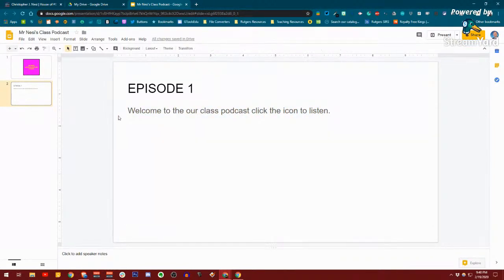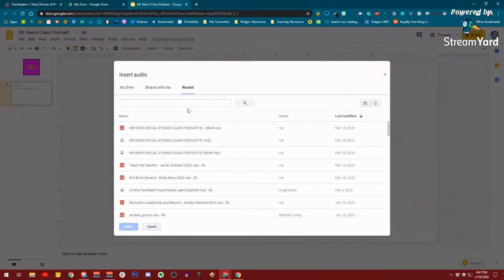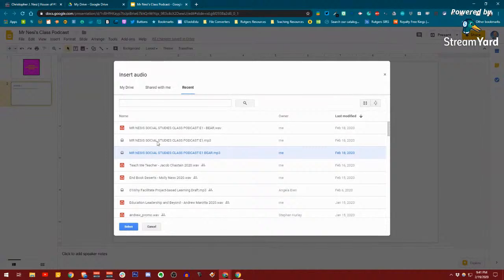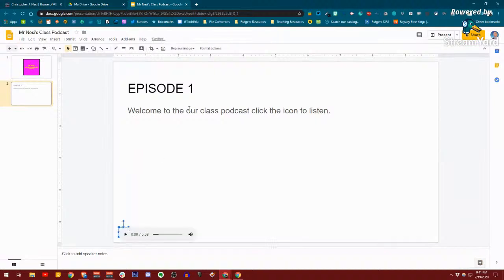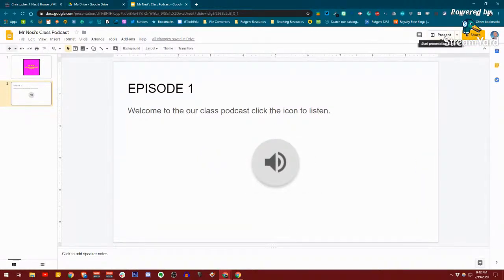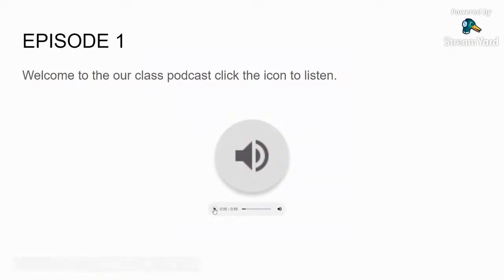Podcasting For Free with Google Slides **SUCCESS** | House of EdTech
I recently attempted to create a real-time screencast of Jen Giffen's step-by-step process for having students younger than 13 create podcasts for free using Google Slides. My first attempt failed because I was using the Brave browser and not Chrome.

Amazon Influencer Recommendations